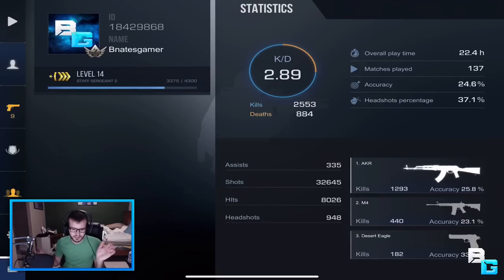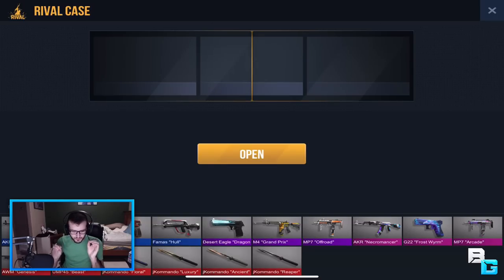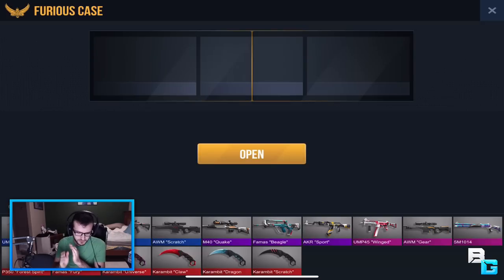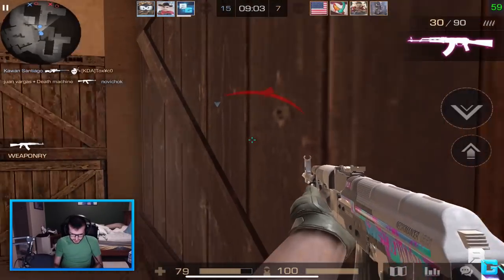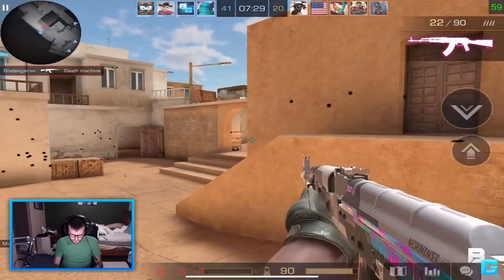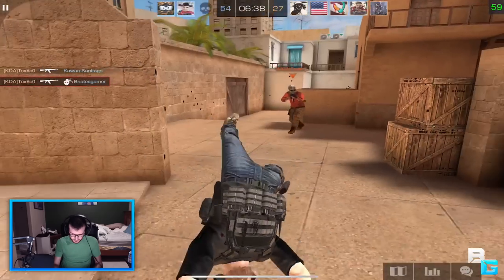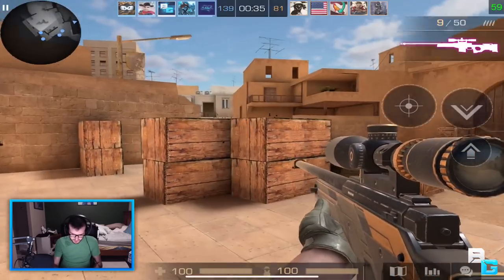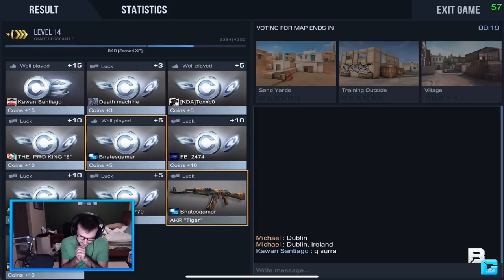Standoff 2 - "80+ KILL GAMEPLAY!"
I am pretty much addicted to this game right now.